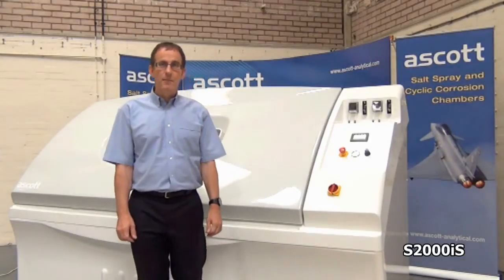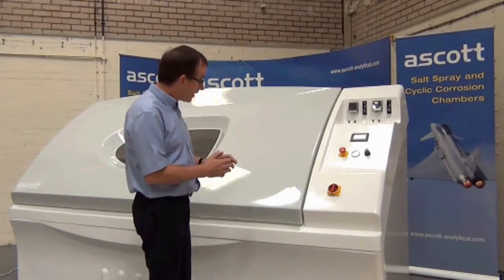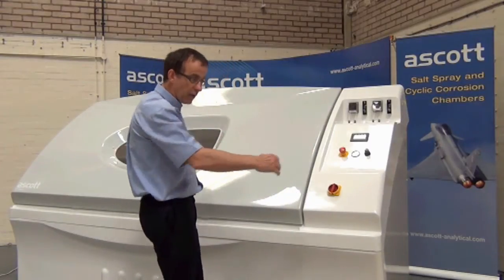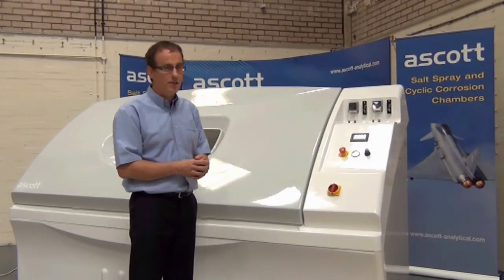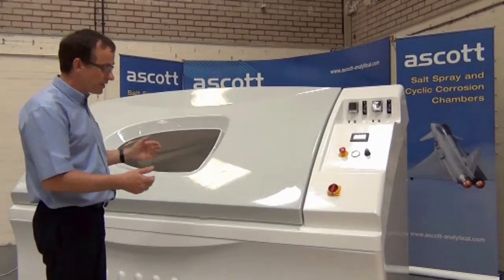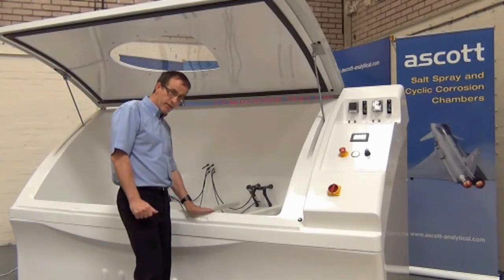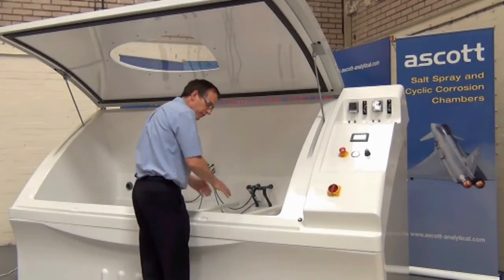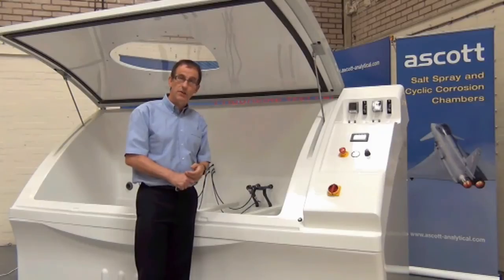Introduction to S2000is - Salt Spray Chamber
A short introduction video pointing out some of the key features to our S2000is Basic Salt Spray Chamber.